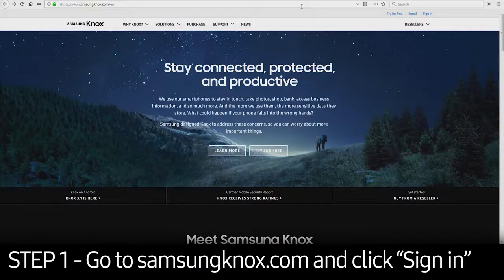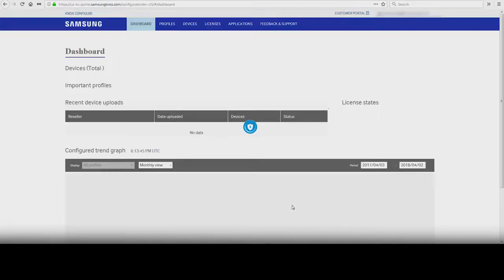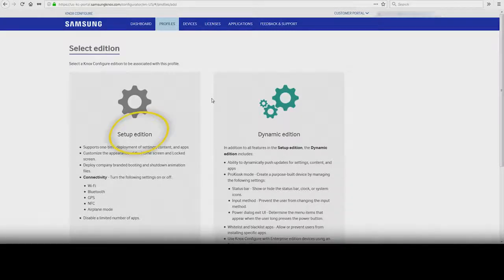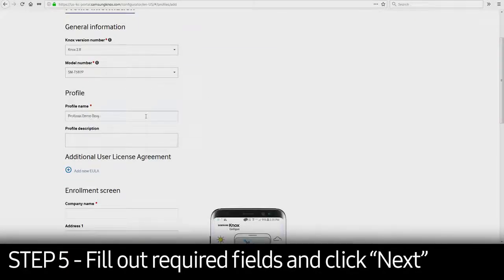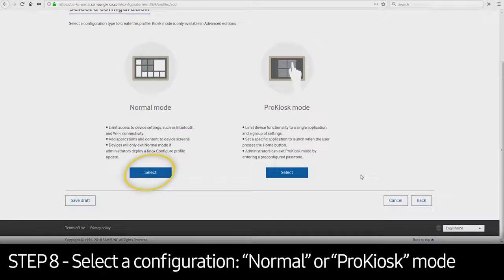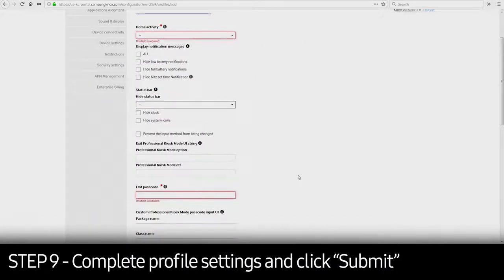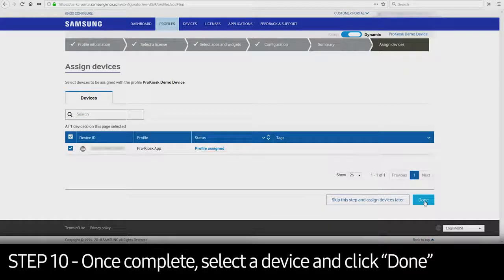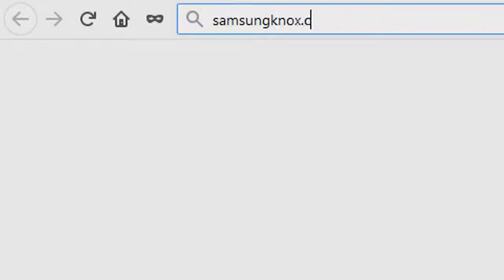【SAMSUNG KNOX】How to Create a Single-Purpose Kiosk Mode with Knox Configure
This video had shown you how to create a single-purpose kiosk mode with Knox Configure.